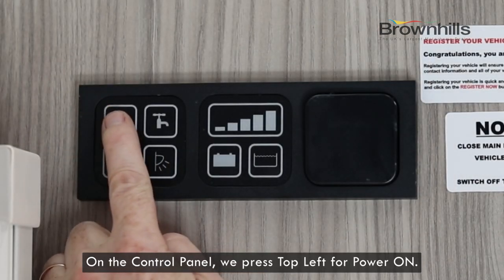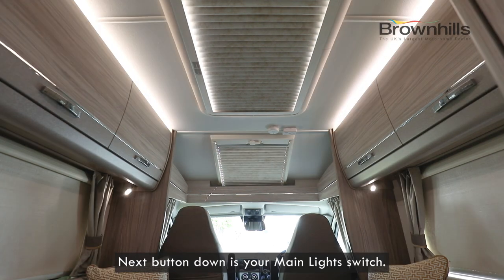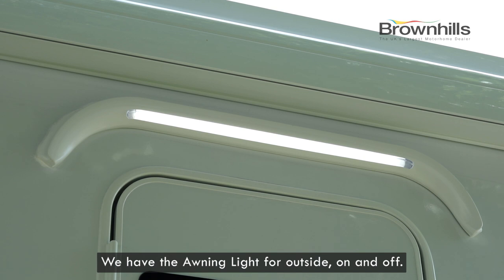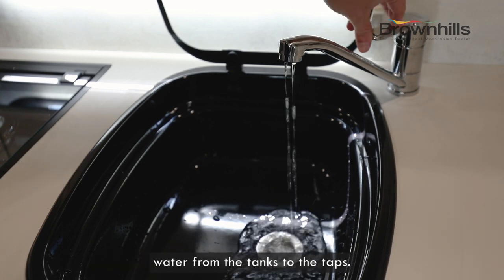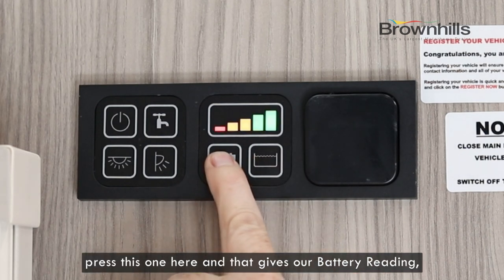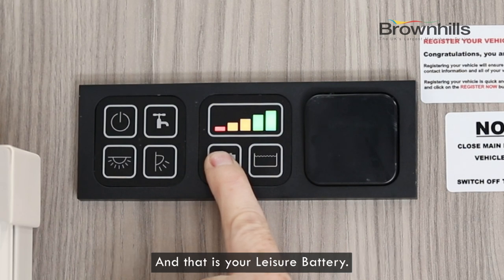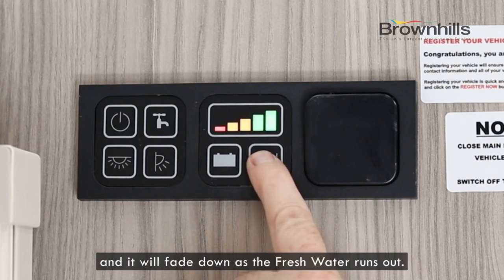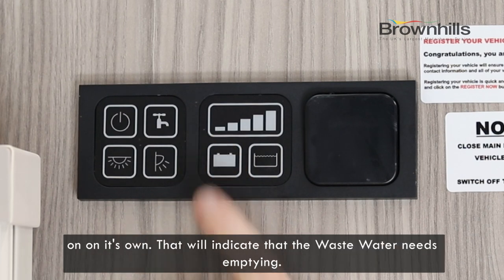How To Use Your Elddis Control Panel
If you've collected an Elddis Evolution Motorhome, exclusive to Brownhills, and you need a refresh on how your control panel works then you're in the right place. Follow our Elddis Control Panel visual guide to get some control back in your Motorhome.